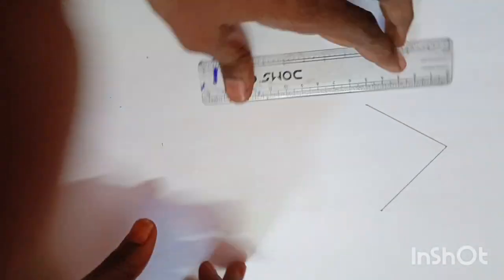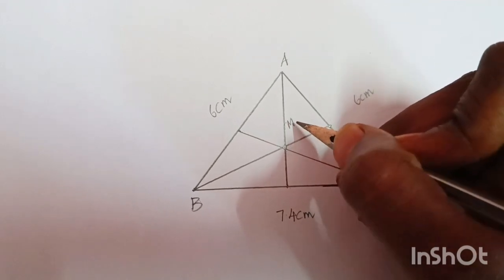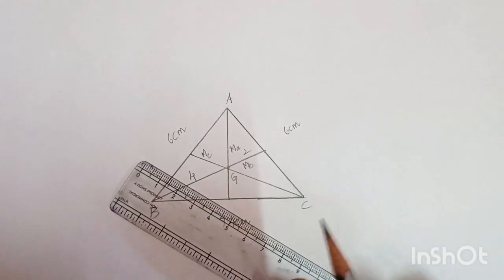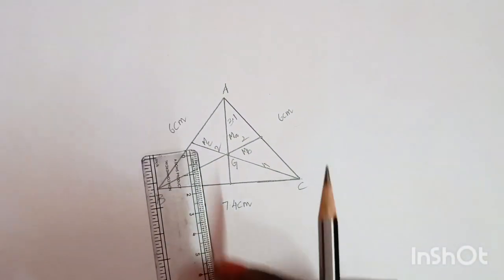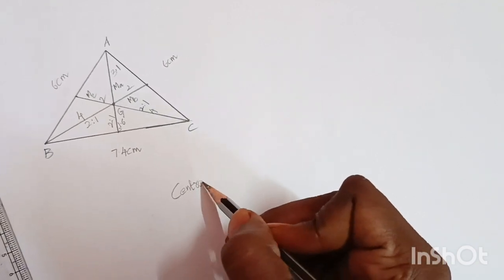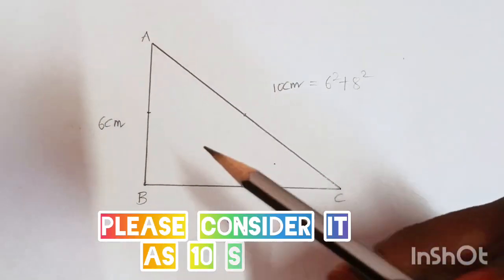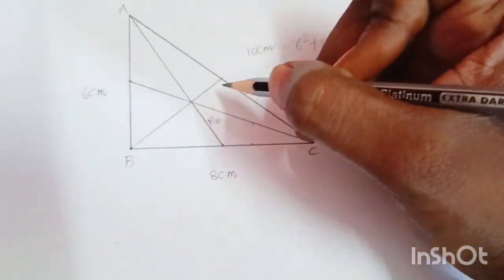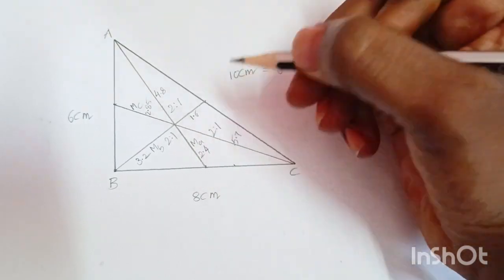Finding the medians of Isosceles and Right Angle Triangle(small experiment)